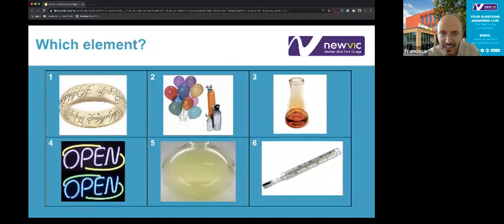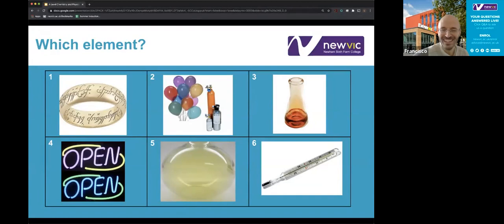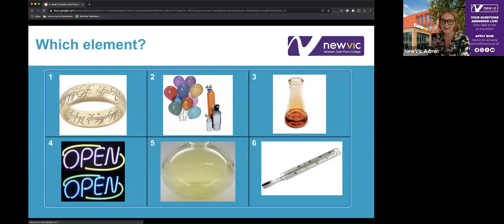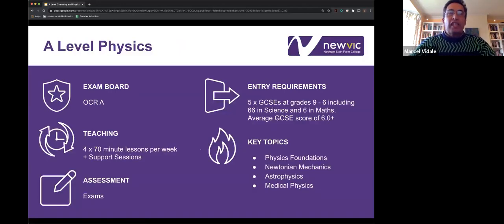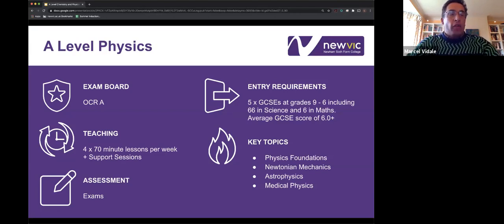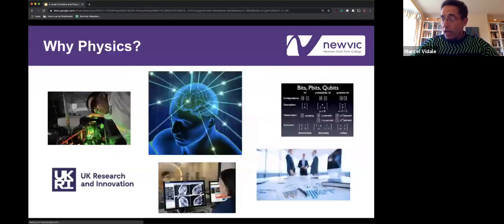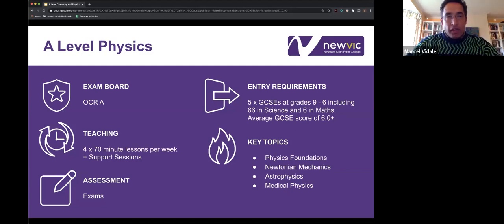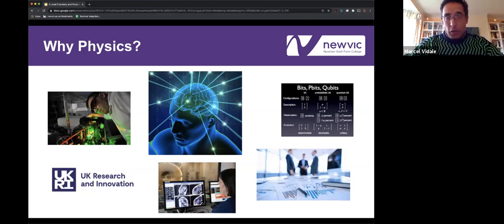Chemistry & Physics Q&A | Online Open Day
Find out about our courses, career and progression opportunities, meet teachers and get advice on your post-16 options.

newvic.ac.uk/our-courses